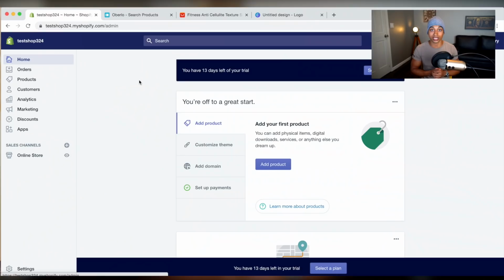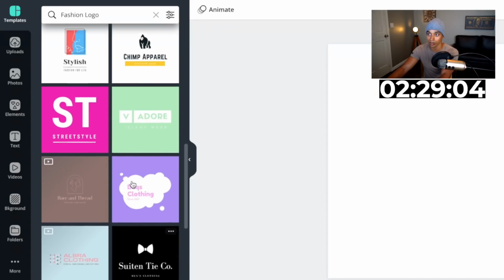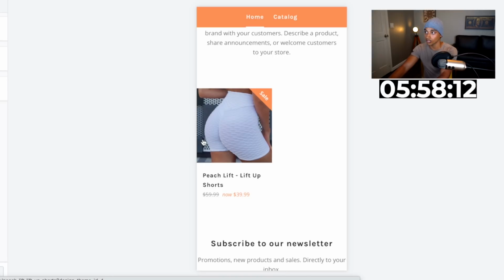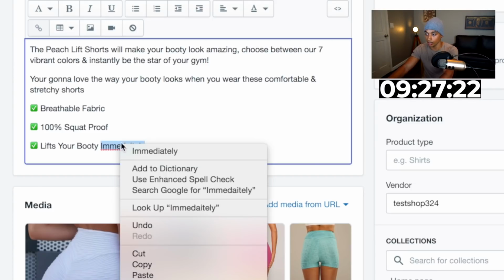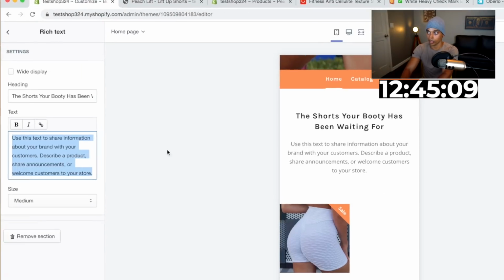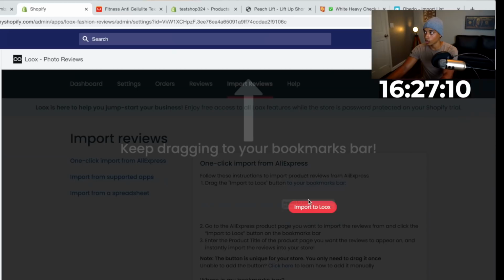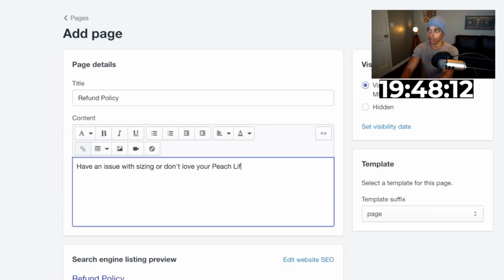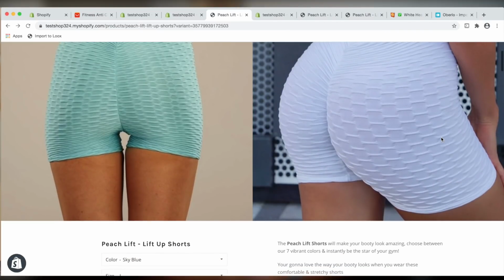Building A Shopify Dropshipping Business In 20 MINUTES LIVE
In today's video I create a Shopify dropshipping business in 20 minutes!

I show you step by step over my shoulder the process of how I would create & position a shopify dropshipping business.

I think this video will be super valuable as you will be able to sit through without any cuts or edits & follow along.

The product I choose to dropship today is a viral fitness product & I think you guys will really get a ton of value!!